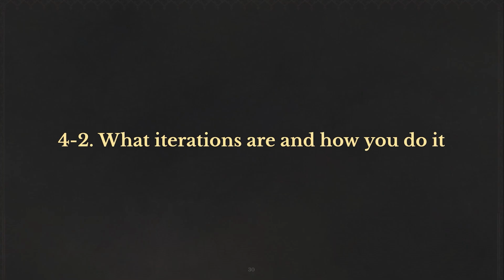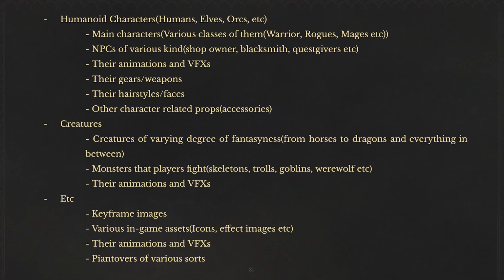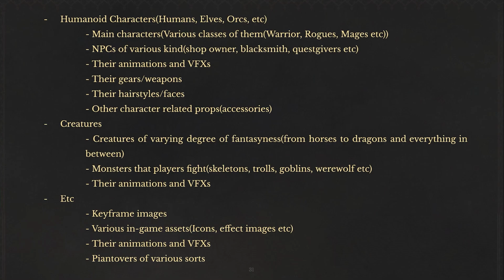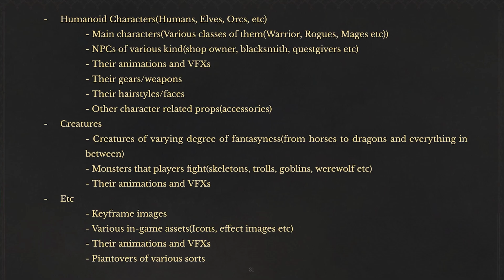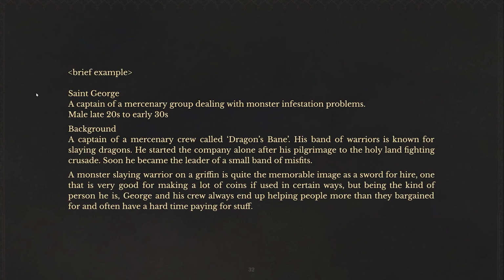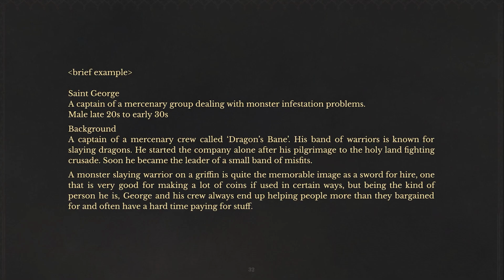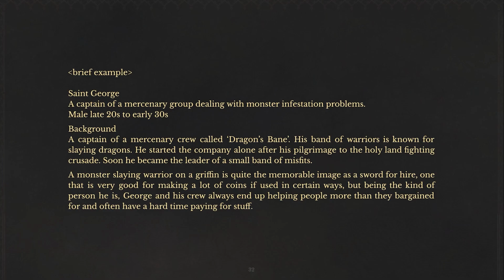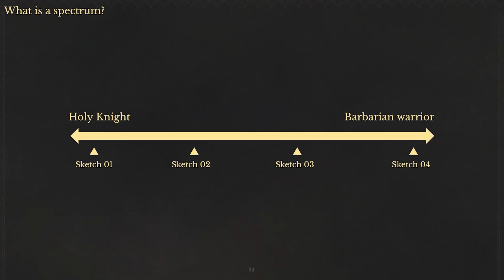Game Character Artist Un Lee - Chapter 04: Design Iterations/Exploration 01